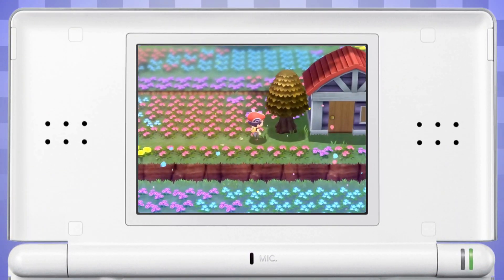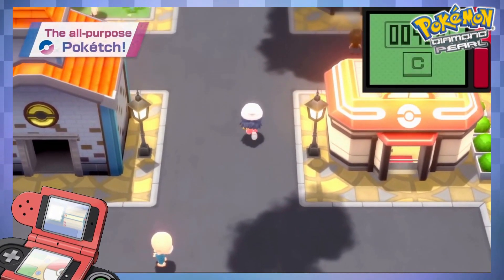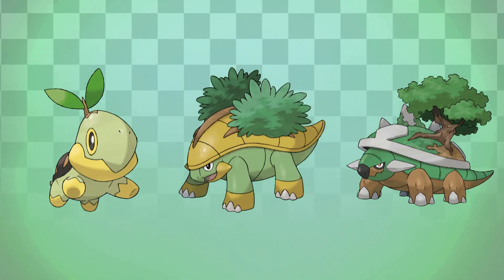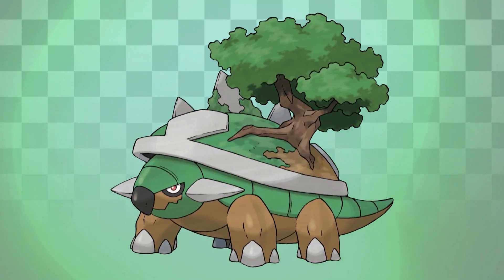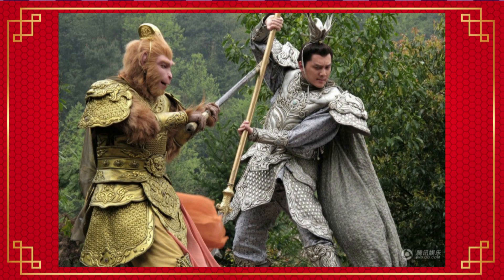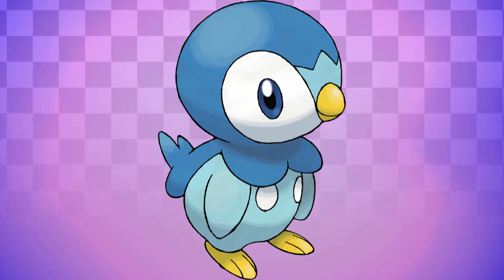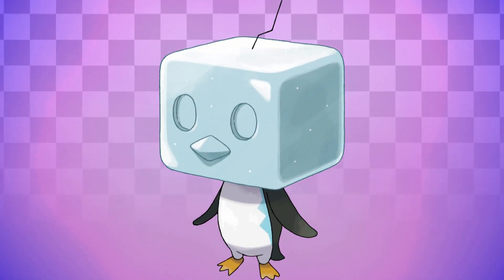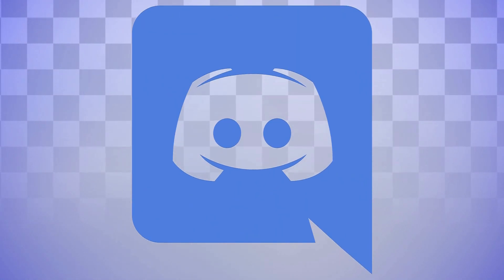The Science of Pokémon Diamond and Pearl: Sinnoh Starter Origins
Pokémon diamond and pearl remakes are just around the corner! I can't think of a better way to prepare than to look into the origins of each of the shinnoh regions starters, Turtwig, Chimchar and Piplup to see what kind of biological and mythological influences went into their designs! This means we'll be looking into the science of turtwig, chimchar and Piplup! looking at penguins turtles and a wide variety of fiery monkeys

Timestamps:

Intro: 00:00
Pokemon DIamond and Pearl: 0:38
Turtwig: 1:54
Chimchar: 4:17
Piplup: 5:56
Conclusion: 8:10

Pokémon Diamond and  Pearl ] are 2006 role-playing video games developed by Game Freak, published by The Pokémon Company and Nintendo for the Nintendo DS. They are the first instalments in the fourth generation of the Pokémon video game series. As with all other Pokémon role-playing games, Diamond and Pearl begin in the protagonist's hometown. After viewing a television report about a media-conducted search for a red Gyarados, which was spotted at a faraway lake, the protagonist and their best friend, Barry by default, travel together to check the local lake for a Pokémon like it. They spot Professor Rowan, a Pokémon evolution researcher, and his assistant, the playable character not selected in the game: Lucas or Dawn. After a short discussion, the professor and his assistant leave the lake, leaving a briefcase behind. When they are attacked by a wild Starly, the protagonist and their rival decide to examine the briefcase. They are then given a choice of one of three Pokémon found within—the Grass-type Turtwig, the Fire-type Chimchar, or the Water-type Piplup—and proceed to battle the attacking Pokémon. After defeating the Starly, Lucas or Dawn retrieves and returns the briefcase to the professor. Noticing that a bond has been forged between the young protagonist and his or her chosen Pokémon, Rowan offers it to them, asking that they embark on a journey and fill their Pokédex.

Enjoy this video on The Science of pokemon diamond and pearl?